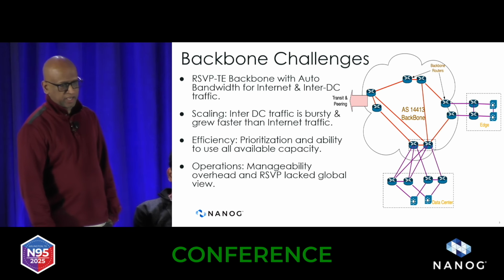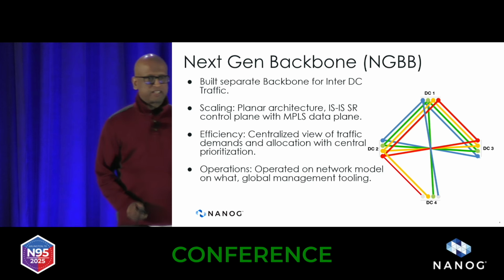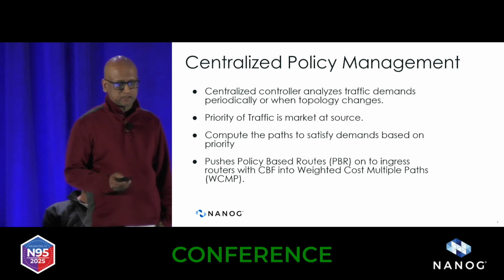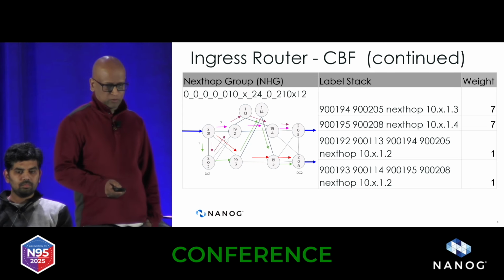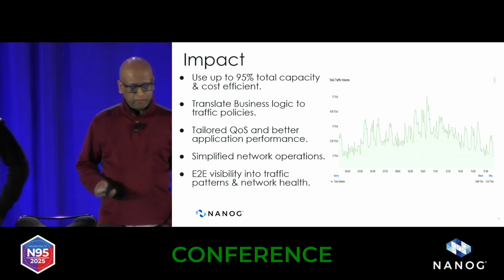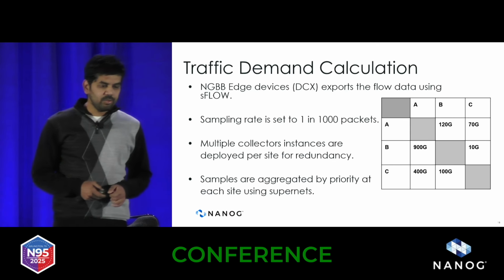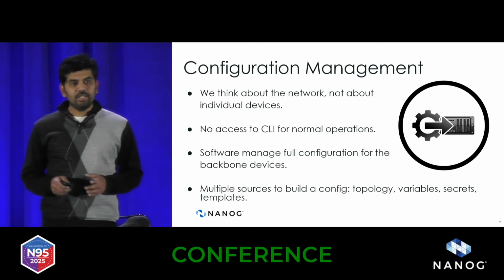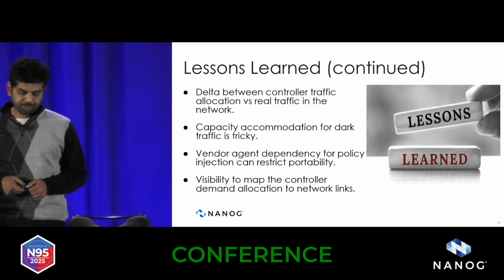Software Defined Backbone - Experience with a deployed SD-WAN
We share the story behind LinkedIn's Software Defined Backbone, one of the largest in-house networking systems built from the ground up. Faced with the demands of massive bandwidth across global data centers, we reimagined how modern networks should be designed and operated, not as monolithic systems burdened by generality, but as distributed systems purpose-built for flexibility, scalability, and control.

Our backbone leverages a SDN architecture, with centralized traffic engineering dynamically programming flows on cost-effective routers. This system drives link utilization to over 95%, balances traffic flows of different priorities across multiple paths, and adapts to real-time demand and failure conditions, all while delivering up to 5 Tbps of production traffic across sites.

We'll cover architecture, design, and reflect on three years of experience from deploying and operating this system in production at scale.

Jaffar Abdul: Jaffar Abdul is currently working as a senior staff software engineer at LinkedIn, where he has led many impactful projects that automate network provisioning, SDN based traffic engineering and host networking. He has over 17+ years of experience building networking products and deep expertise from networking operating system to network management software at scale.
Prashanth Kumar: Prashanth Kumar is currently working as Sr Staff Network reliability Engineer at Linkedin with 20+ years in the Industry. He has experience in building and operating large scale Backbone, DC and Edge Networking. Expertise spans network design, SDN/Automation, optical technologies, and disaggregated Network Operating System.